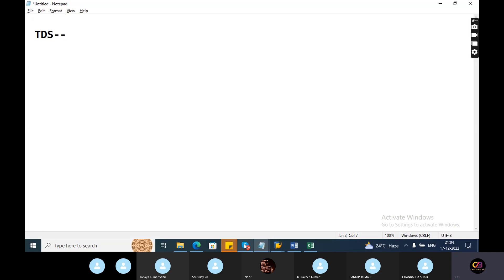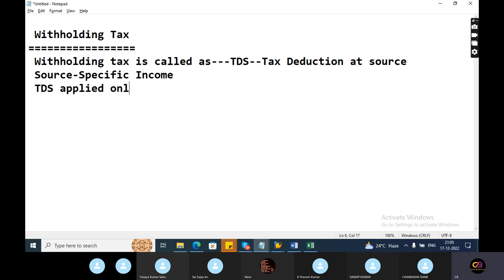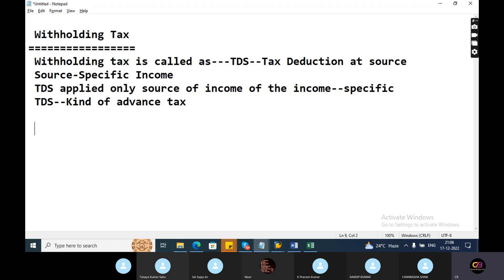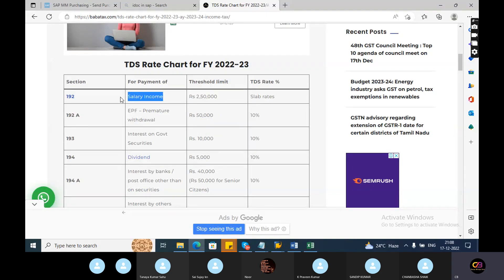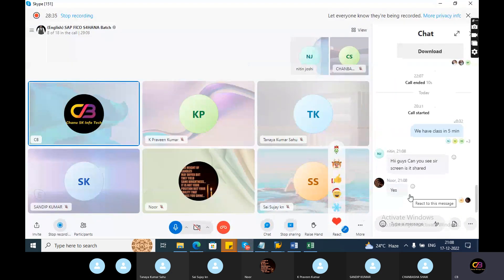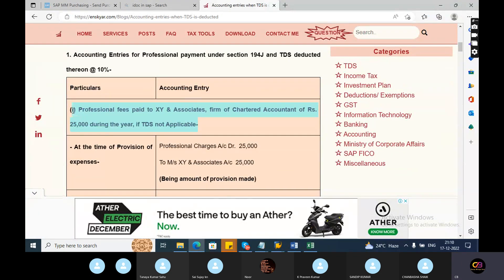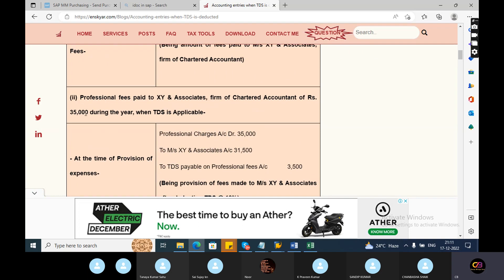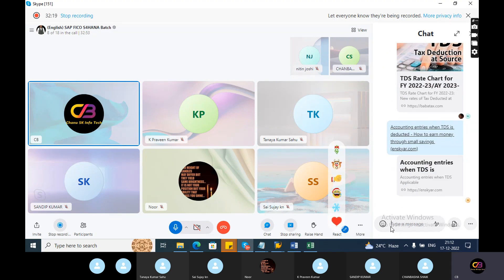SAP FICO Withholding Tax DETAILS-SAP WithholdingTax Setup &Process SAP FICO Withholding Tax-Chanu SK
SAP Withholding Tax Setup & Process SAP FICO Withholding Tax Overview - Configuration & Posting in Telugu - SAP Accounting Online Course Introduction of Withholding Tax (TDS) in SAPFICO Introduction of Withholding Tax (TDS) in SAPFICO What is Withholding Tax or Advance Income Tax - the Core Concept
SAP FICO  training for beginners and advanced Complete SAP Fico Course in telugu SAP HANA SAP FICO Training in Telugu - Complete SAP FICO S4HANA Video-Based Course By Chanu SK

SAP Course Introduction
sap fico
sap in telugu
sap classes